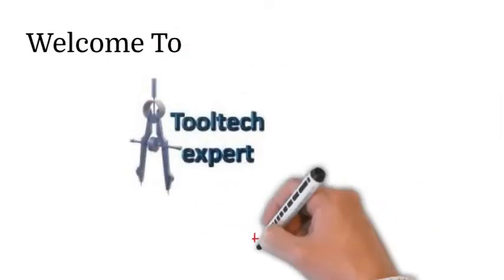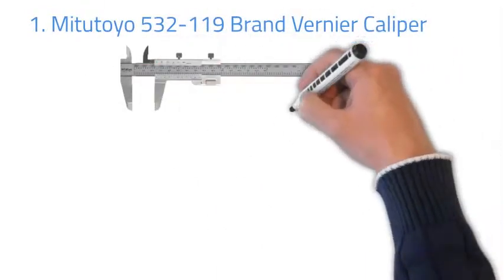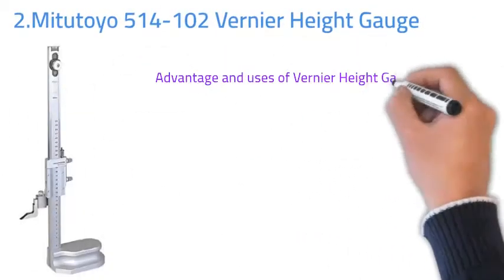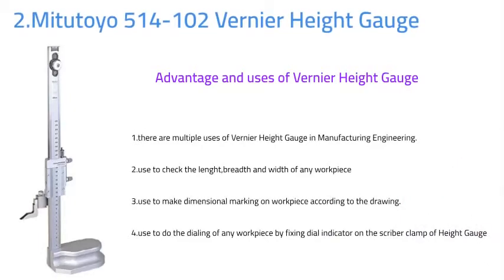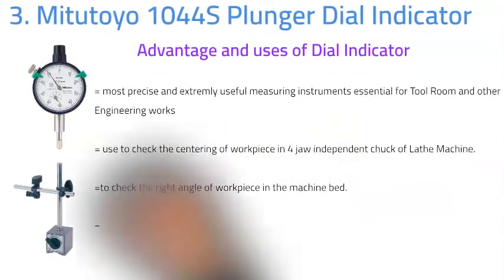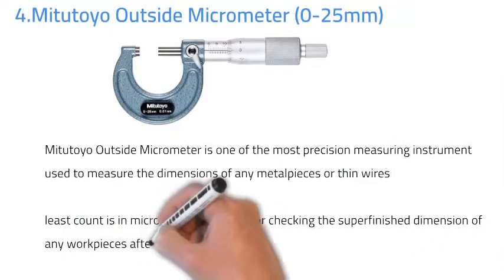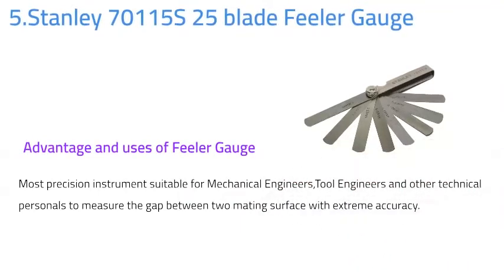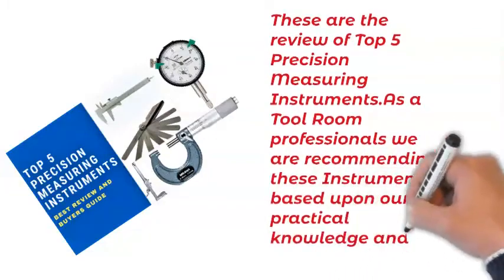Top 5 Precision Measuring Instruments||Best Review 2021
Welcome to Tooltechexpert.I am Arvind, a professional Toolroom Engineer having 14 years of experience in the field of manufacturing tools, dies, and molds, achieving Industrial knowledge in various Countries. Here I share my advice, recommendation of various Tools and equipment, to help you accomplish your goal and simply makes your work easy.

Links to buy Mitutoyo Vernier caliper
Links to buy Vernier height gauge
Links to buy dial Indicator